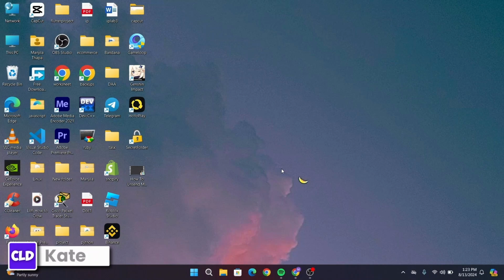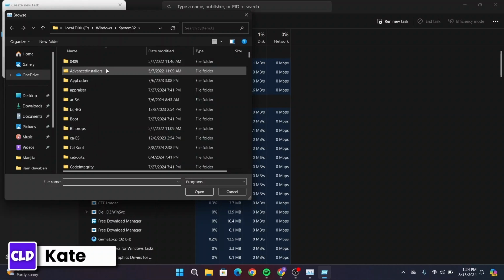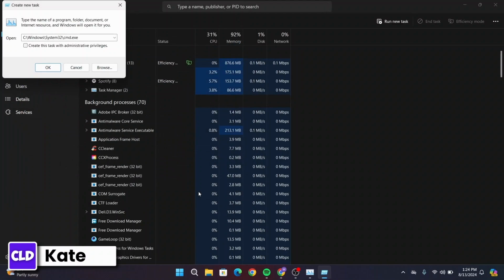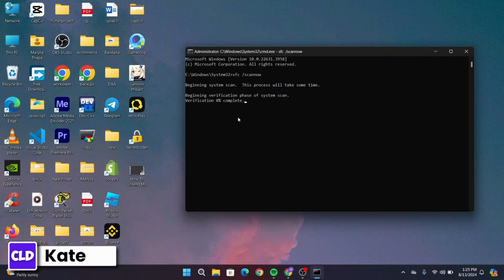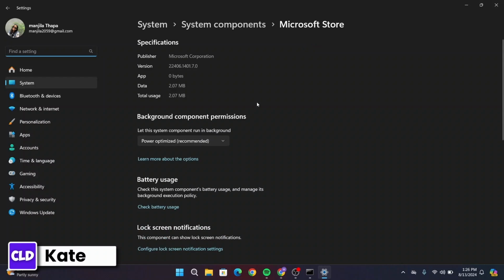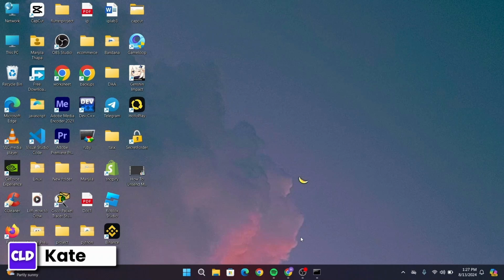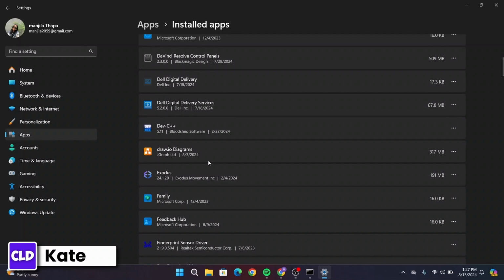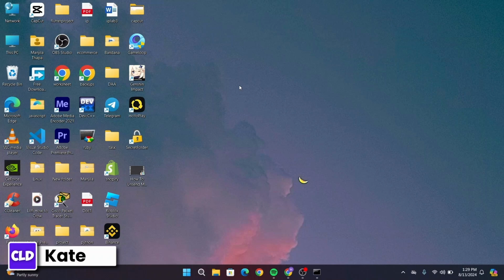How To Fix Apps Not Opening On Windows 11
Quick Guide on How To Fix Apps Not Opening On Windows 11. Easily Learn How do I fix icons not loading in Windows 11 with the help of this guide.

how to fix windows 11 apps not opening
not opening windows 11
windows 11 not opening programs
desktop icons not opening windows 11
how to fix apps games & programs not opening in windows 11

Are you facing the frustrating issue of apps not opening on your Windows 11 device? Don't worry, we've got you covered! In this tutorial, @createloginanddelete will guide you through a step-by-step process to resolve this common problem. Learn how to troubleshoot app compatibility issues, update drivers, and fix system errors to get your apps running smoothly again.

Timestamps:
00:00:00 - Introduction
Kate introduces the video topic and mentions it is about fixing apps not opening on Windows 11.

00:00:13 - Open Task Manager
Instructions on opening Task Manager via the search bar in Windows 11.

00:00:26 - Run New Task
Locate and click on the "Run new task" option in Task Manager to open a dialog box.

00:00:42 - Browse and Select CMD
Navigate through the file system to locate and select CMD (Command Prompt).

00:01:00 - Create Task with Administrative Privileges
Check the box for administrative privileges and open CMD.

00:01:17 - Run System File Checker (SFC)
Type the command sfc /scannow in the CMD window and start the scanning process.

00:01:34 - Microsoft Store Repair
Navigate to the Microsoft Store settings via the search bar and open app settings.

00:01:52 - Repair Microsoft Store
Under the "Reset" section, select the "Repair" option to attempt a fix without data loss.

00:02:10 - Navigate to Problematic Application
Open Windows Settings, navigate to "Apps", and locate the specific application causing issues.

00:02:30 - Advanced Options for the Application
Click on the three dots next to the application and select "Advanced options".

00:02:46 - Repair the Specific Application
Find the "Repair" button under Advanced options and select it to fix the app issue.

00:03:03 - Finish Scanning Process
Return to the CMD window to check if the scanning process is complete and verify the issue resolution.

00:03:20 - Conclusion and Tips

00:03:55 - Outro and Thanks
Thank viewers for watching, encourage comments, and sign off.